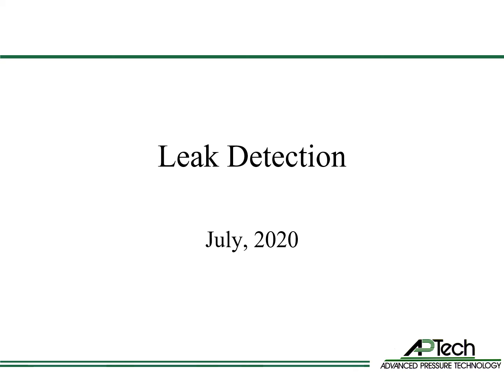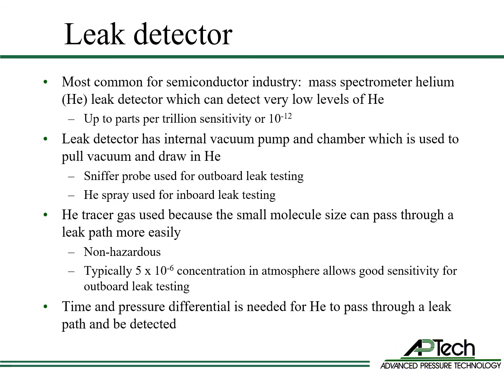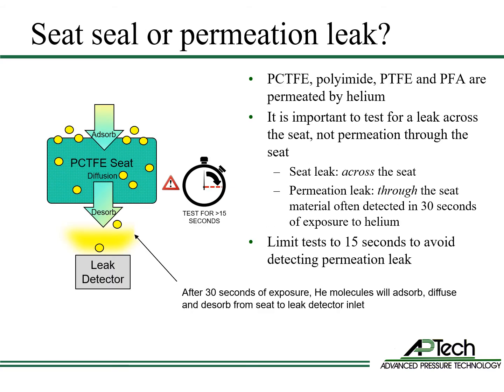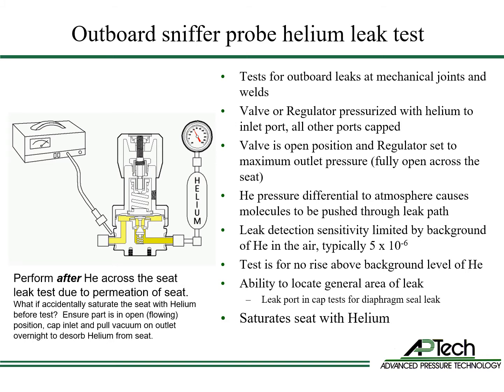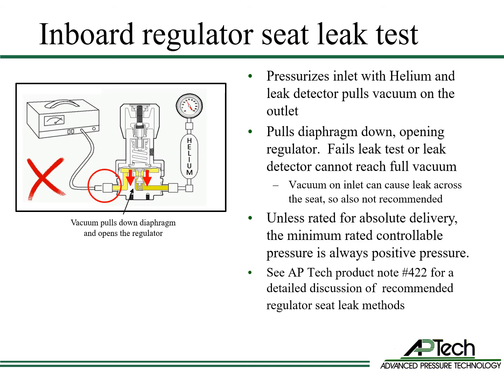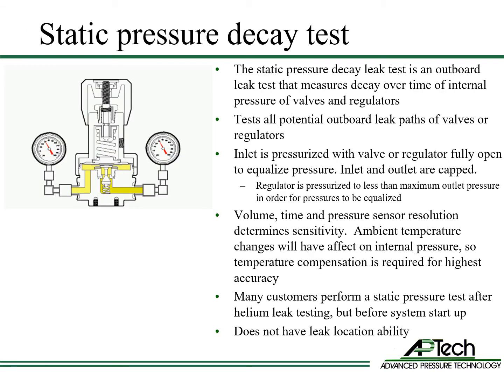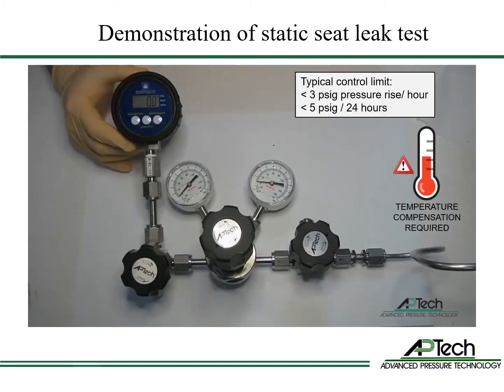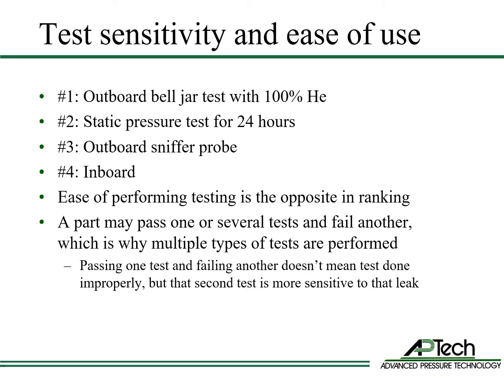Valve and Regulator Leak Detection Training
Description: This training reviews AP Tech recommended leak detection methods for valves and regulators.   Introduces definition of a leak. Reviews He mass spectrometer use and limitations.  Defines and characterizes permeation type leaks vs. seat leaks.  Discusses static leak testing, inboard He leak testing, outboard He leak testing.  Cautions against inboard regulator seat testing.  Reviews methods for pressure decay tests.  At the end of training, the user will know how to leak test AP Tech valves and regulators and the advantages, trade-offs and limitations of each method. How a Pressure Regulator Works  and Diaphragm Valve Basics training should be completed before this training.